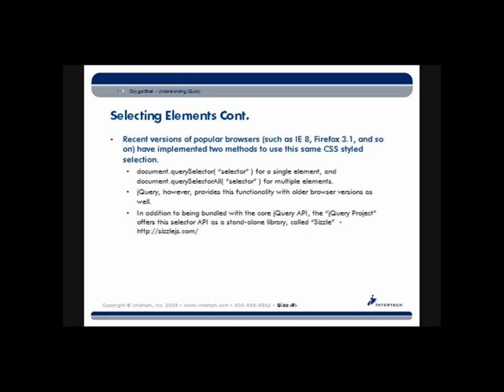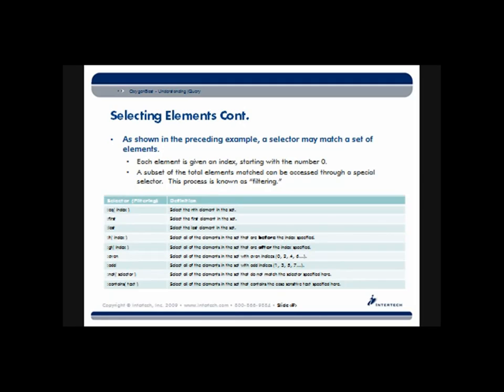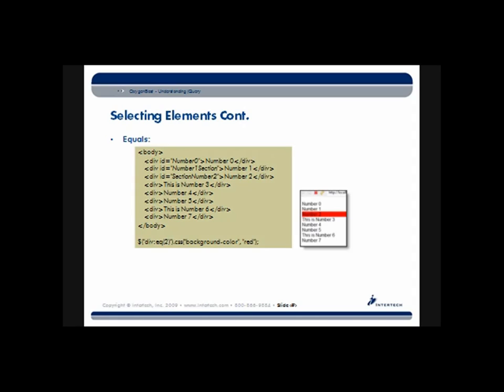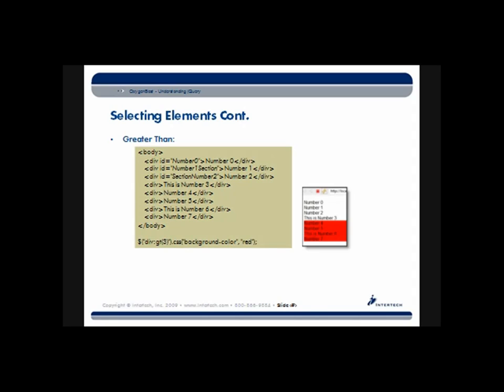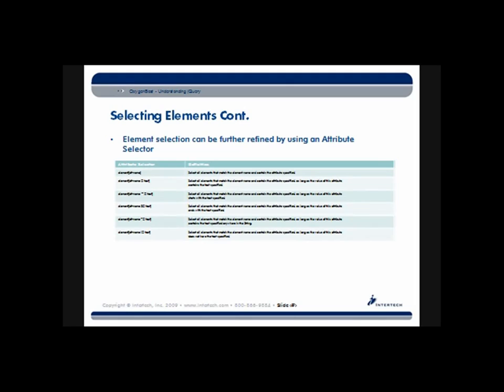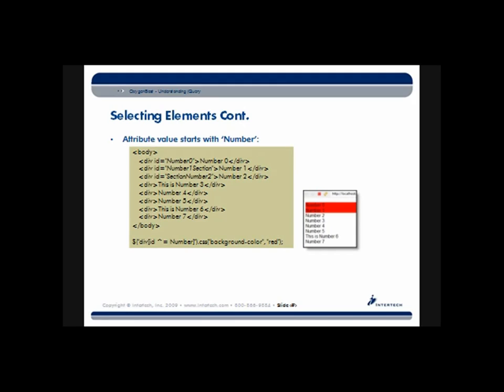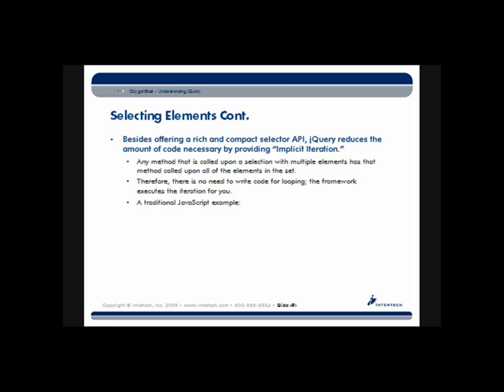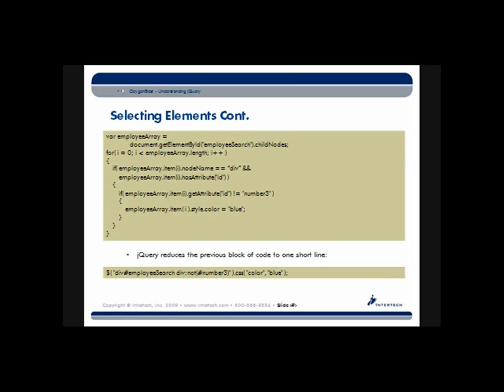Intertech - Complete jQuery Webinar Training - Part 3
This is an Intertech presentation on Complete jQuery Webinar Training. For more information on Intertech's Complete jQuery Webinar Training, visit us